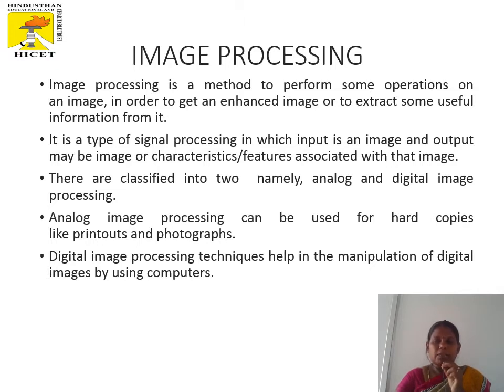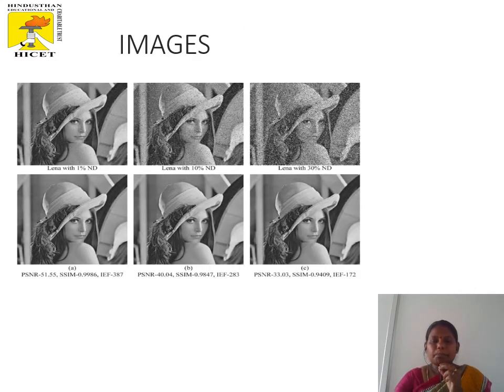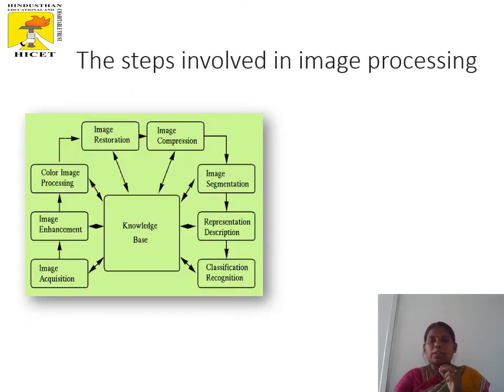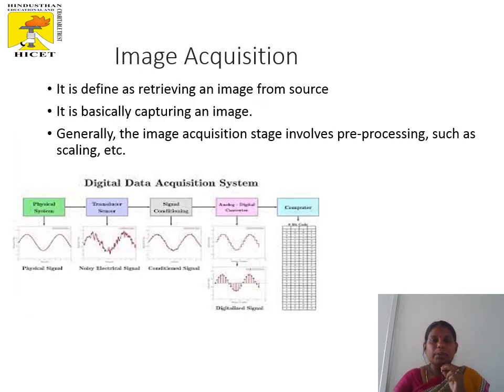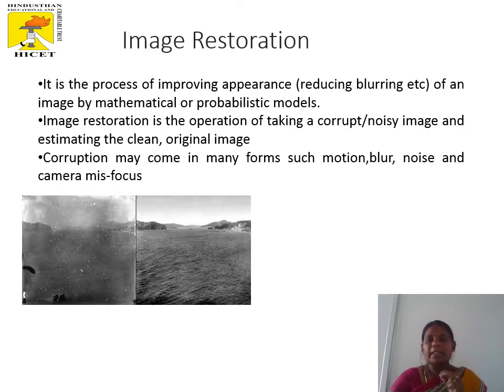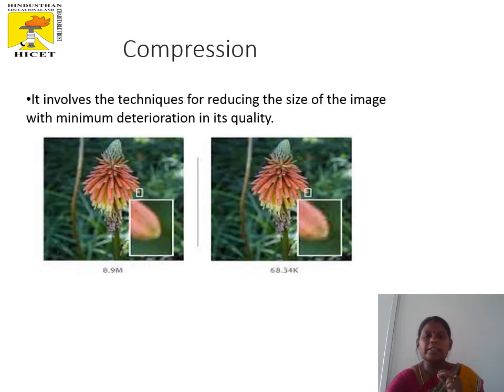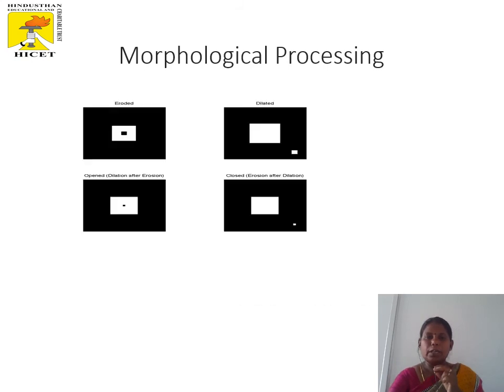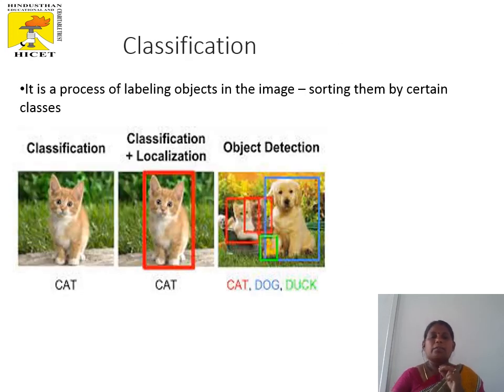Fundamental Steps of Digital Image Processing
Image acquisition, Image enhancement, Image restoration, Compression, Morphological operation, Color images, Segmentation, Representation and description, Classification.